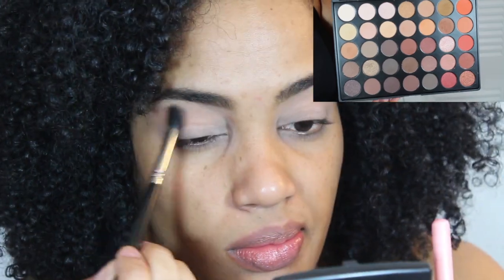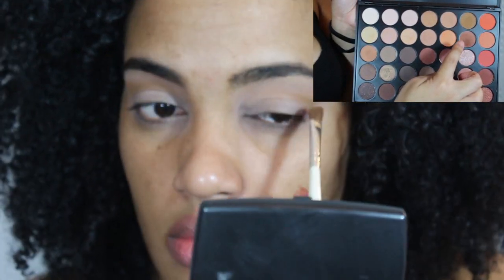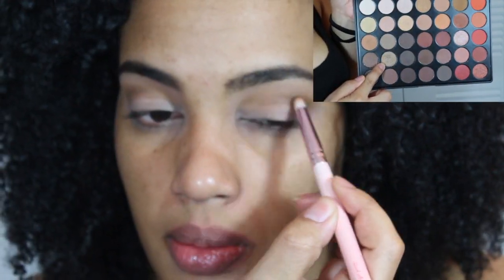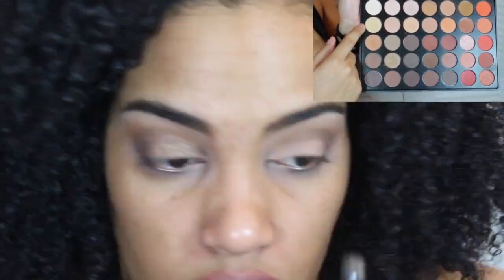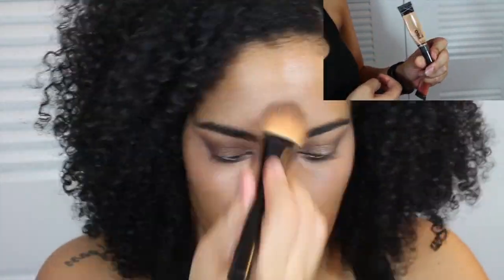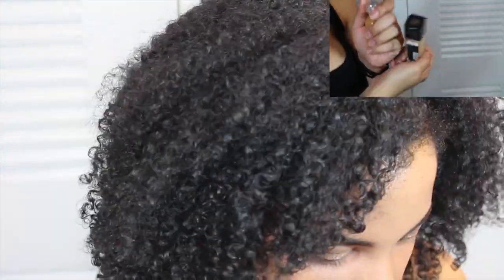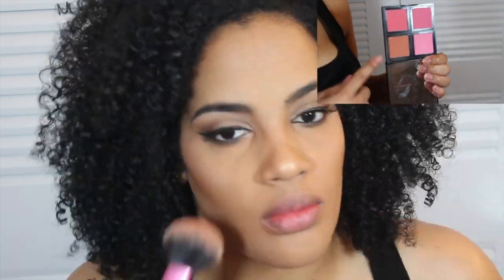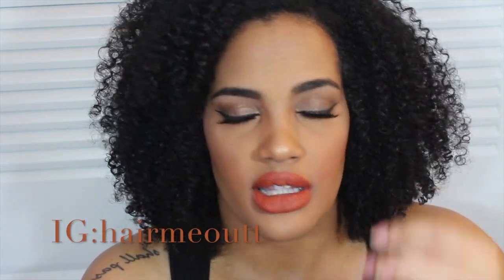Miami Fever Makeup Look Plus Giveaway (Closed)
Head on over to my IG - hairmeoutt where you will see a picture of the Liquid Lipstick. Follow the instructions. Good Luck!